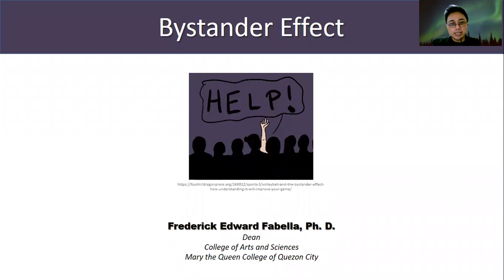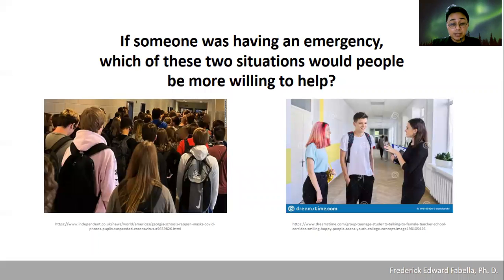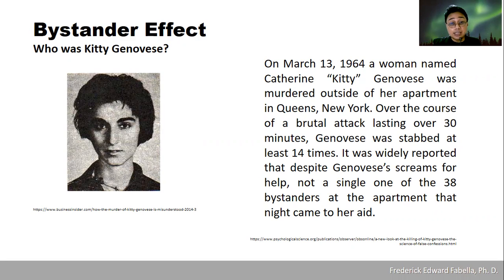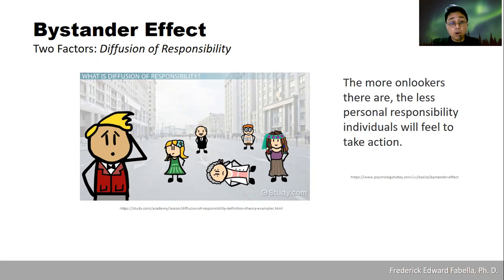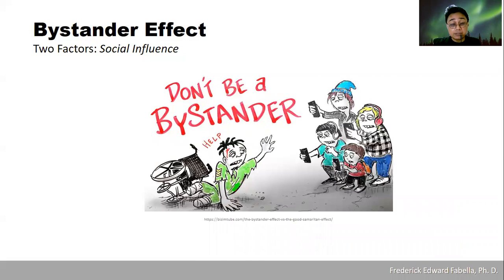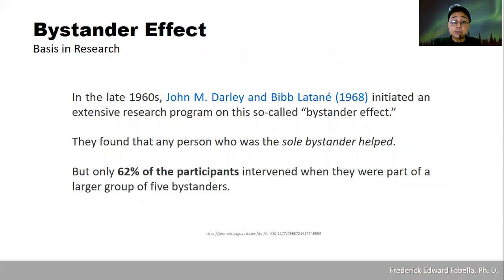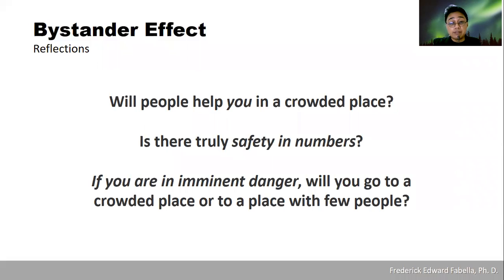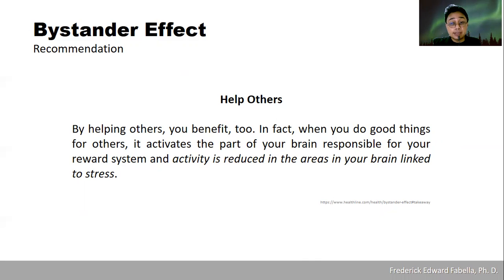Bystander Effect: An Academic Lecture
An academic lecture on the Bystander Effect by Frederick Edward Fabella, Ph. D.